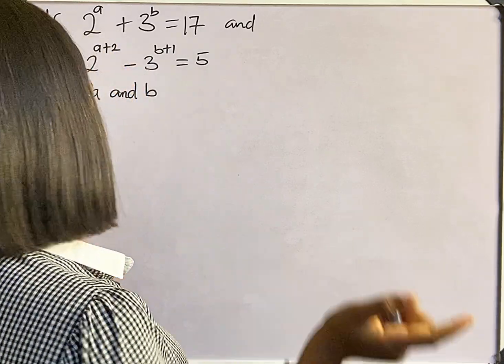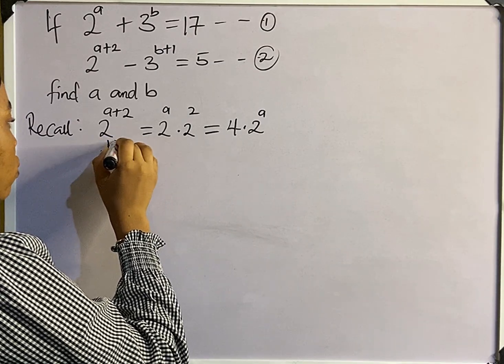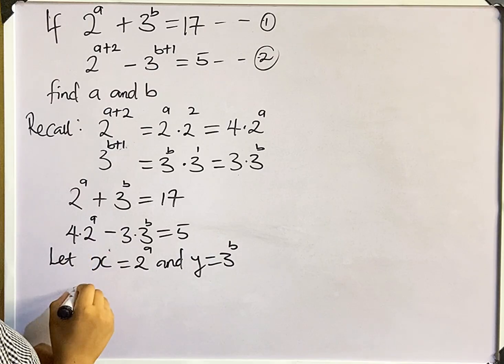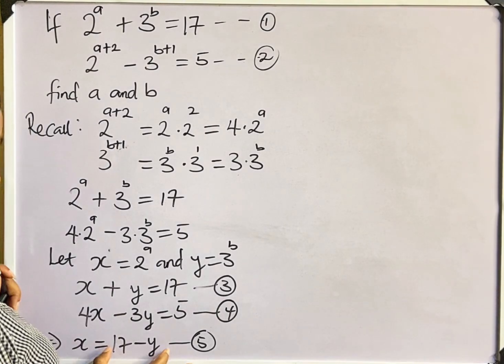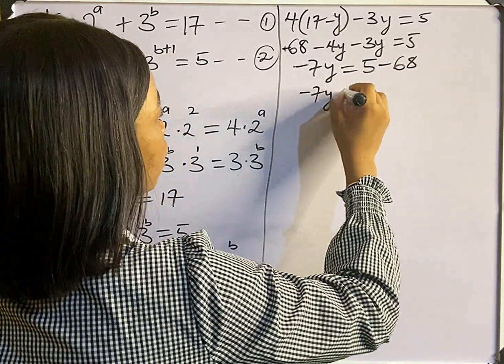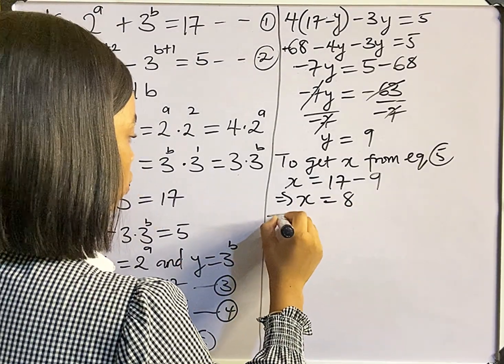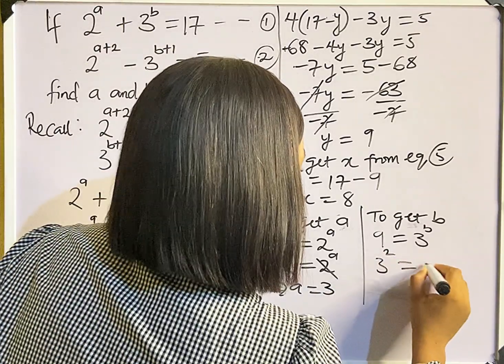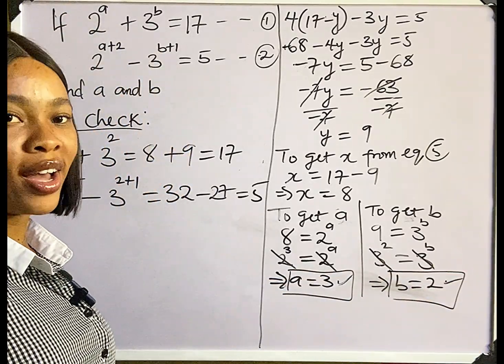ANOTHER EXPONENTIAL EQUATION (with 2 variables)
😳 Wait… This Exponential Equation Has TWO Variables?!

At first glance, this question looks intimidating — two variables and exponential expressions all in one problem! But what if there’s a simple pattern hiding in plain sight? discover the method that changes everything. 🔥

Join me as we simplify this simultaneous exponential equation into something surprisingly manageable.

In this video, we’ll uncover the trick and solve the problem step by step.

💡 Sometimes the hardest-looking questions have the simplest solutions.
📌 Watch till the end and see how quickly the solution unfolds!